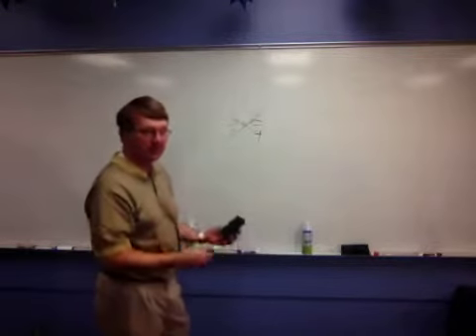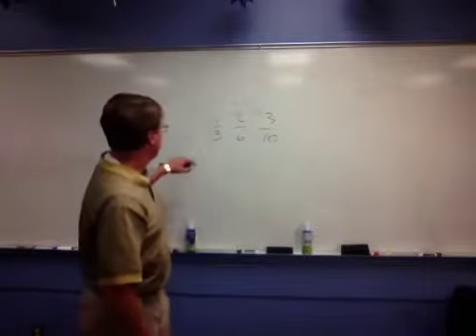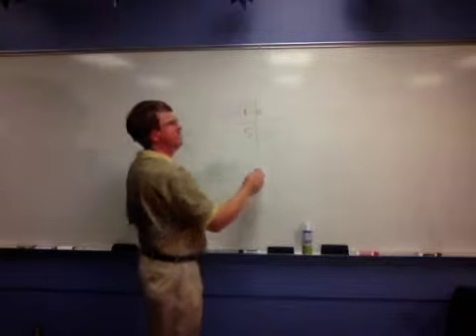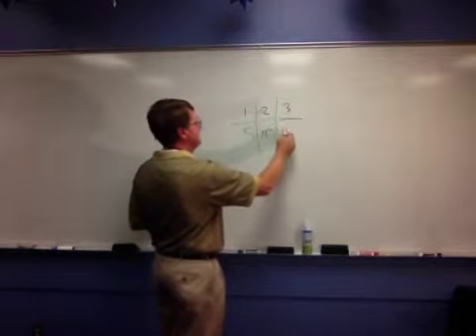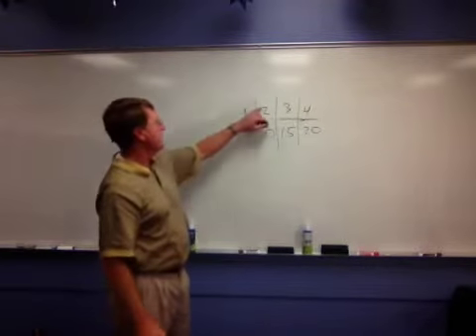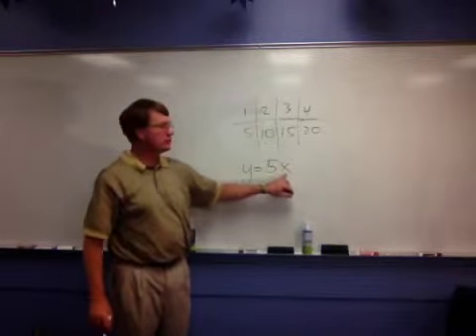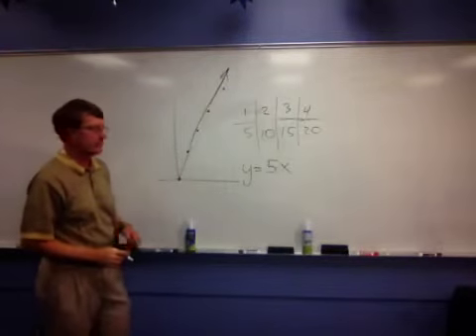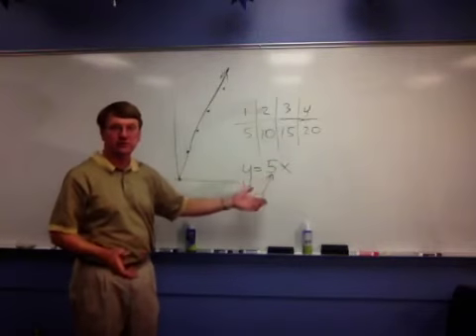Lesson 6-4 Proportionality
Comparing rates that are proportional.  The constant of proportionality is also discussed.